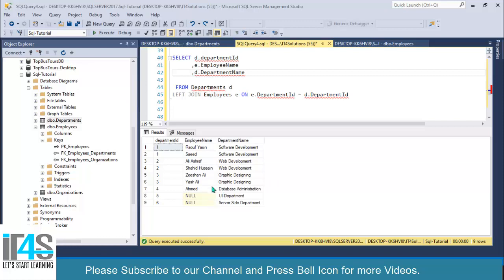SQL Server Complete Course | 17 - SQL Joins - Right Join in SQL with Examples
In this video you will learn about  SQL Server Complete Course | 17 - SQL Joins - Right Join in SQL with Examples

SQL Server Tutorial in English
SQL Server 2017 Tutorial in English
Store Procedure- How to Select Data in SQL using Store Procedure
How to Select Data in SQL using Store Procedure

SQL Server 2017 Tutorial,
SQL Server 2017 Complete Course,
Learn SQL Server in 2020,
SQL Server 2017 Professional Course,
Learn Database Design,
Database Requirement,
Database Securit,
Requirement Anaylsis,

Watch Web Design Tutorial with HTML
HTML Tutorial For Beginners in Hindi/Urdu Course Series